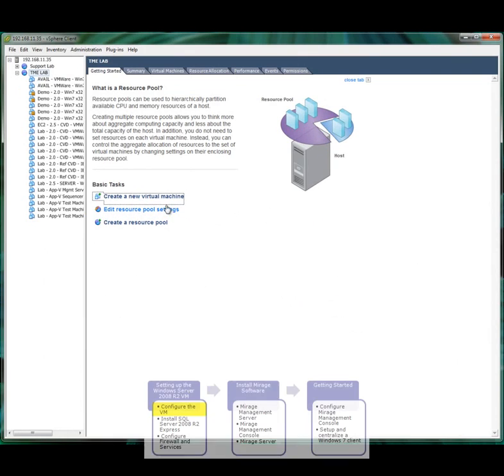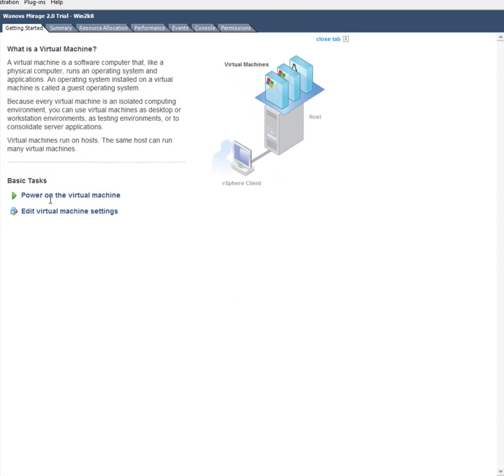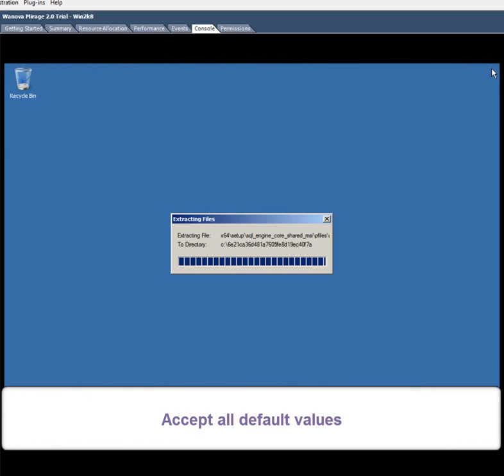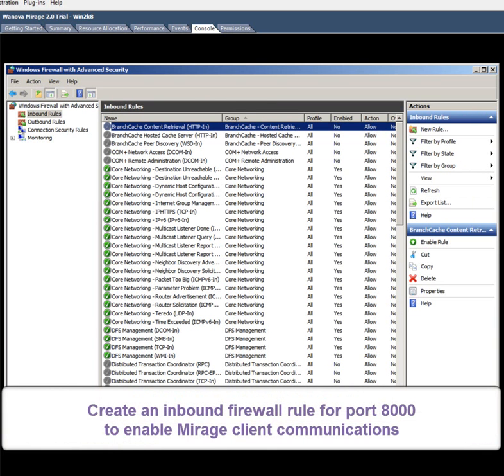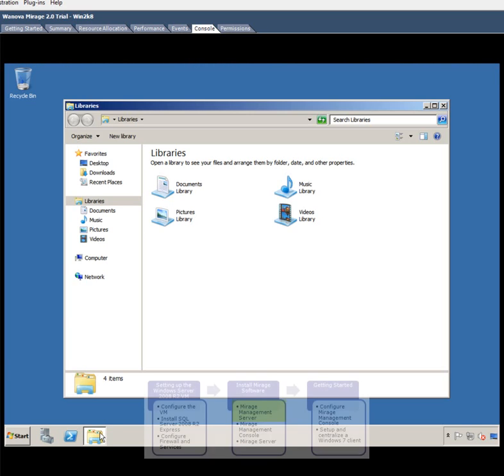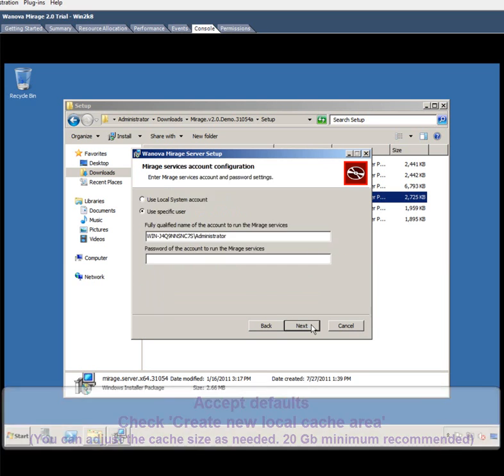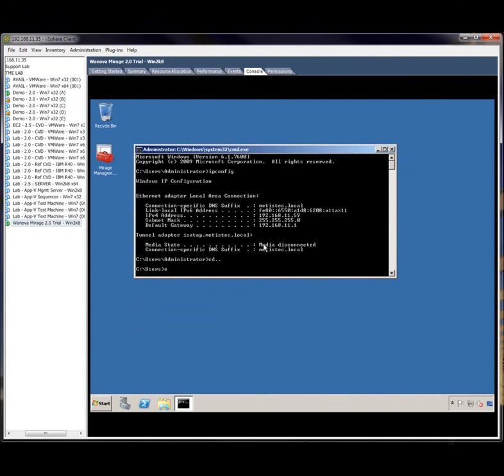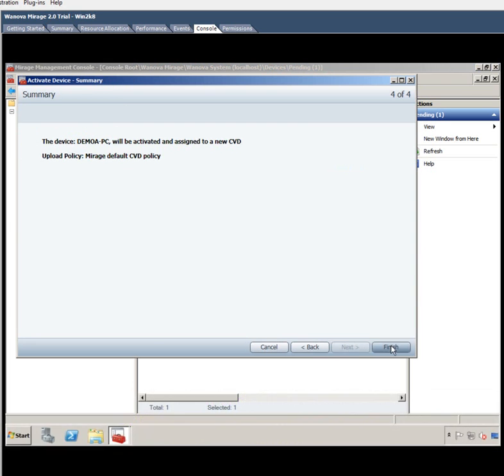Installing the Wanova Mirage Trial on a Single Server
See how you can install the FREE mirage trial software on a single Windows 2008 Server in this walk through tutorial.

Recommended viewing: 720P HD, Full-Screen